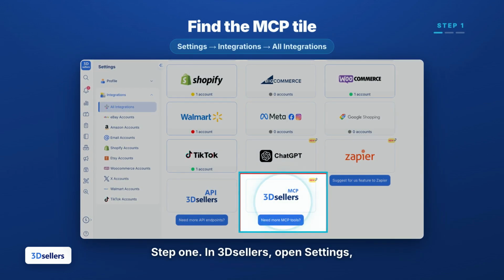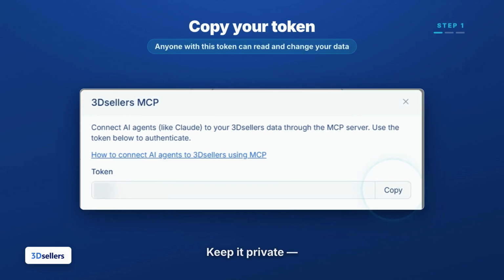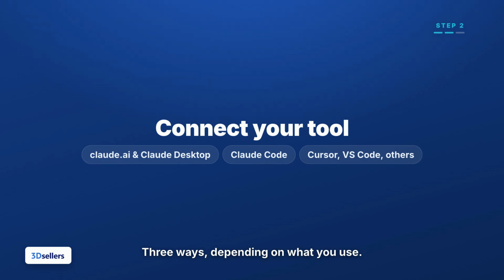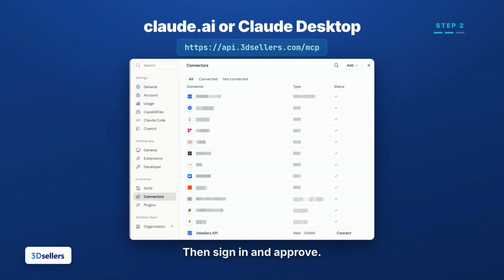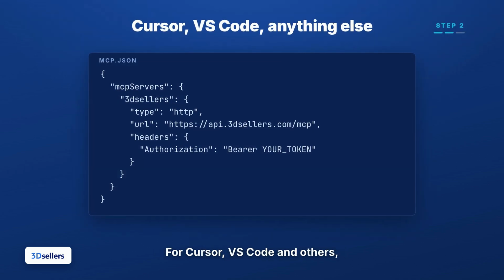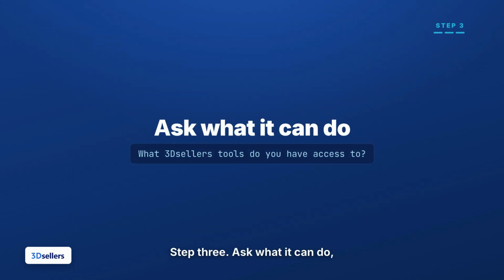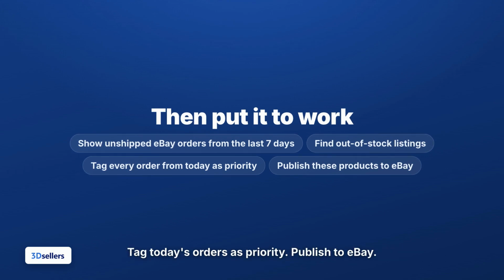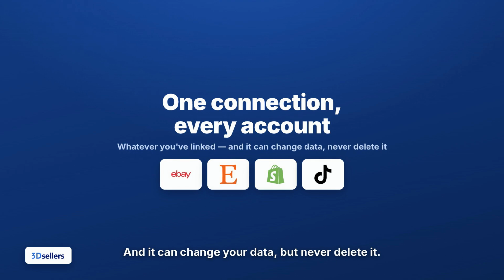Connect AI Agents to eBay With the 3Dsellers MCP Server (2026)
Connect an AI agent to 3Dsellers and it can work on your real products, listings and orders. One connection covers every marketplace you have linked, and it takes three steps.

Step 1 - Get your token
In 3Dsellers open Settings, Integrations, All Integrations, and find the MCP tile. Open it and copy your bearer token. Keep it private, since anyone with it can change your data.

Step 2 - Connect your tool
claude.ai, Cowork or Claude Desktop: open Connectors, add a custom connector, paste then sign in and approve. No token needed on this route.

Claude Code (one command):
claude mcp add --transport http 3dsellers --header "Authorization: Bearer YOUR_TOKEN_HERE"

Cursor, VS Code and other MCP clients, add this to your MCP settings file:
{ "mcpServers": { "3dsellers": { "type": "http", "url": " "headers": { "Authorization": "Bearer YOUR_TOKEN_HERE" } } } }

Step 3 - Put it to work
Ask what it can do and it lists its 3Dsellers tools. Then try things like: unshipped orders from the last 7 days, out of stock listings, tag today's orders as priority, publish to eBay.

What the agent can do:
Read and write products, publishing and listings, product categories, listing and SKU templates, and queue bulk actions
Read orders and add or remove order tags
Read sellers, policies, segments and CSV imports
It cannot delete your products, orders or listings

Works with Claude, Claude Code, Cursor, VS Code and any MCP-compatible client that supports remote HTTP servers.

3Dsellers is the all-in-one eBay seller software trusted by thousands of sellers since 2010, an eBay Silver Solution Provider with AI listing tools, automation and multi-channel sync.